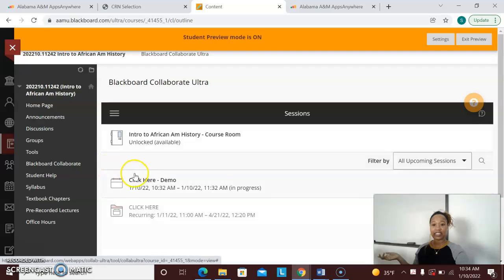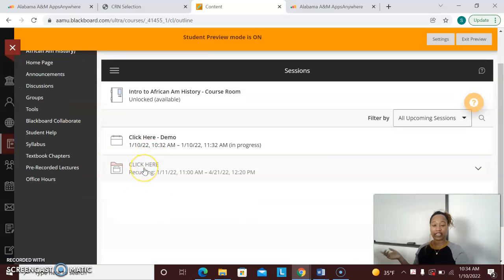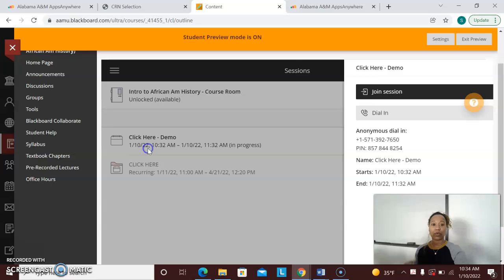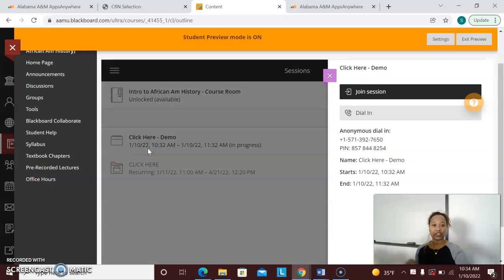First Week of Classes - BB Collab Instructions